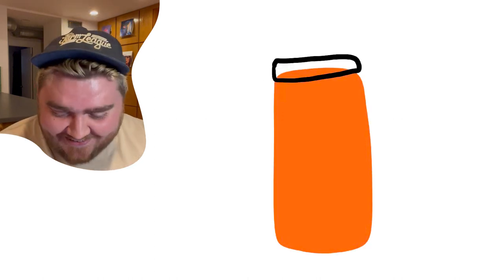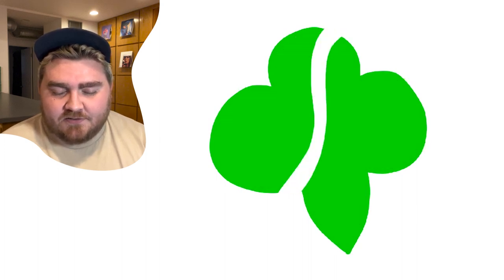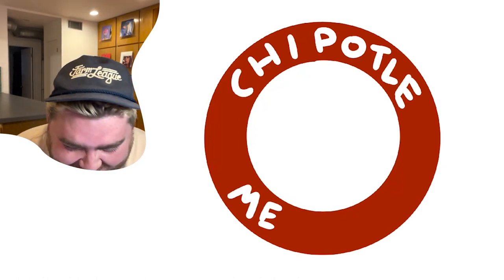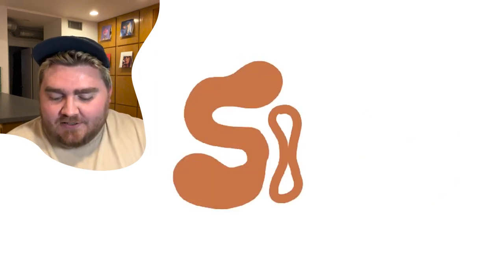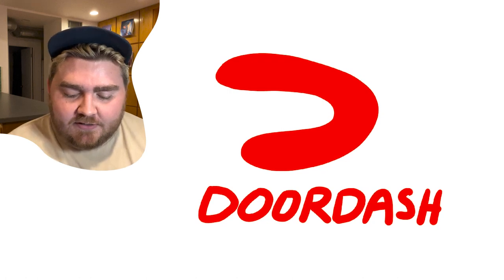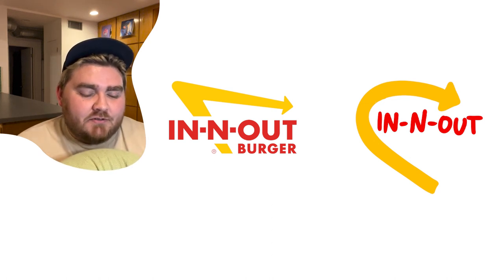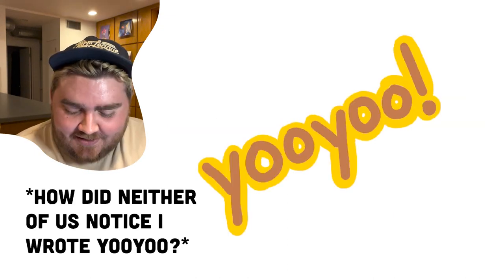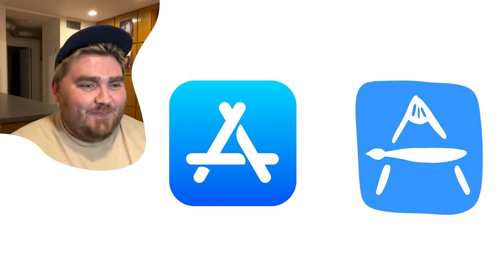Drawing Logos From Memory | Part 4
My friend gave me the names of famous logos and I tried drawing them from memory on procreate! How do you think I did?